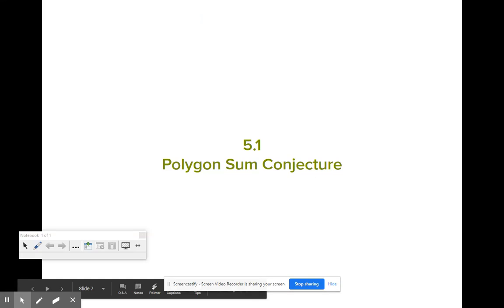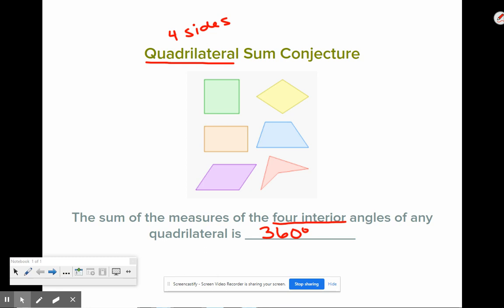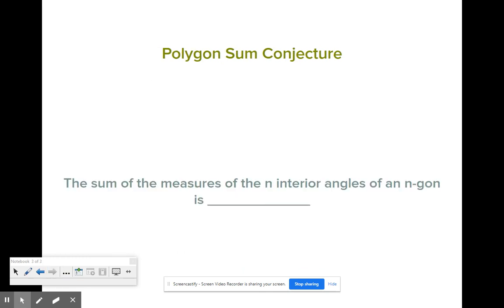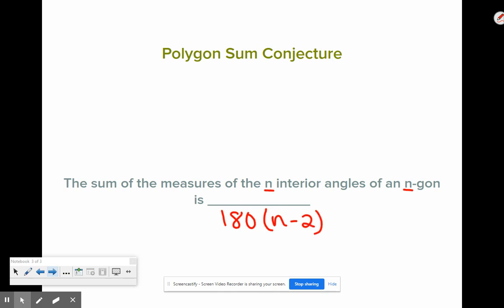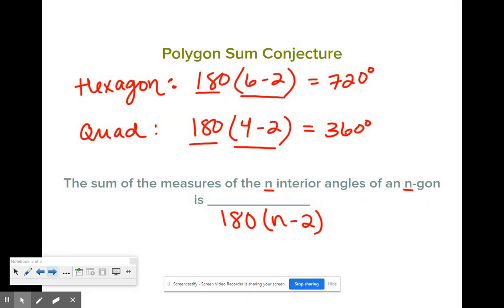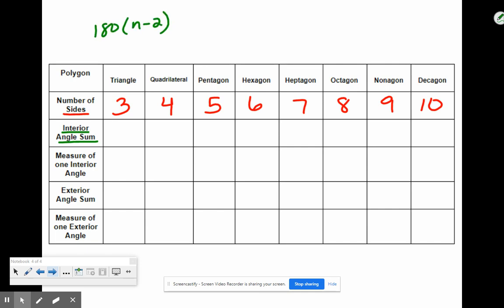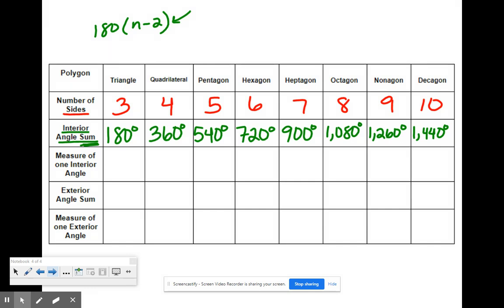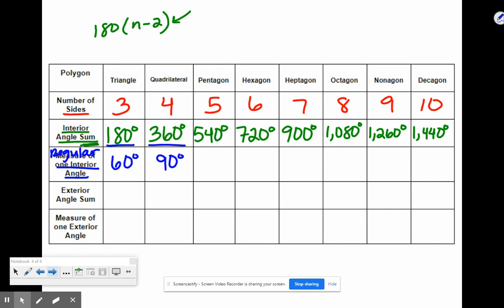5.1 Polygon Sum Conjecture